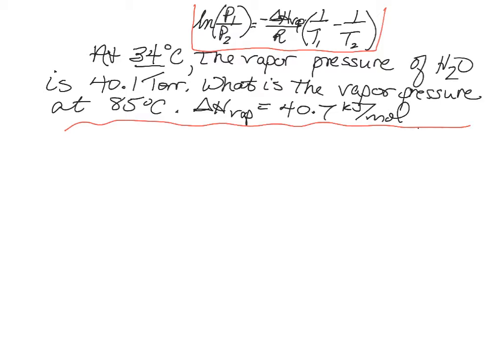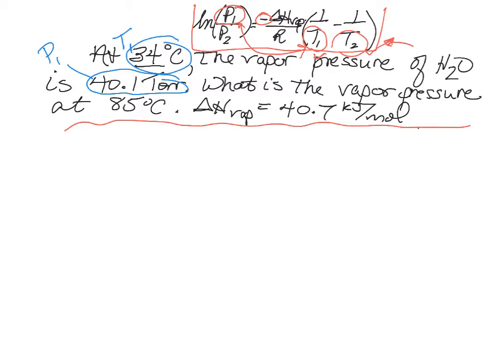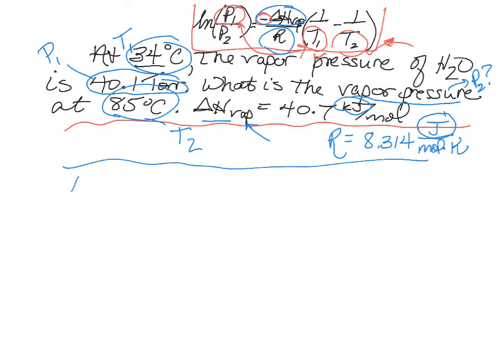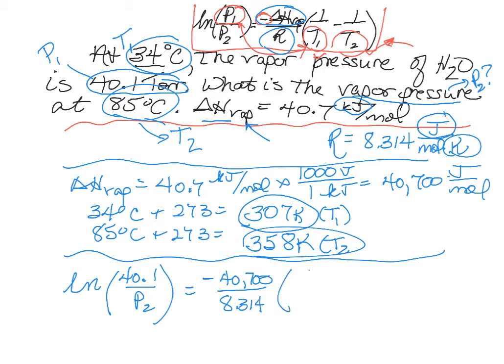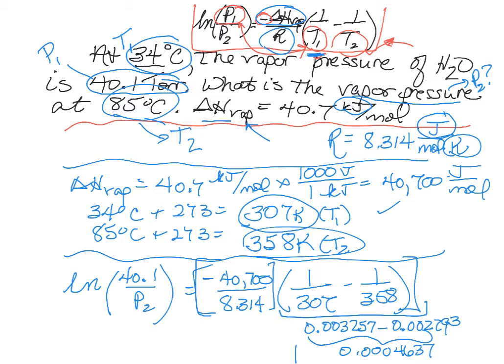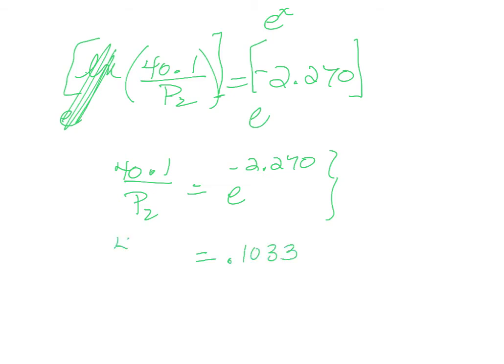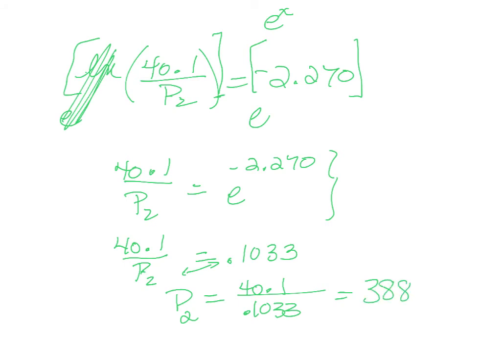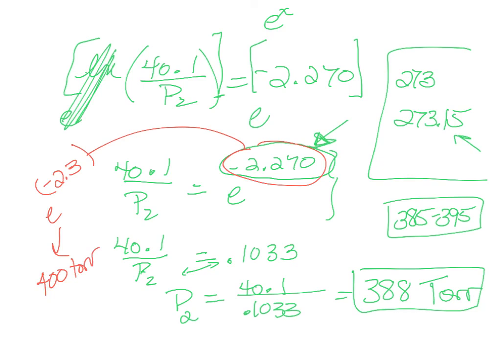Clausius-Clapeyron GoFormative Problem Worked Out